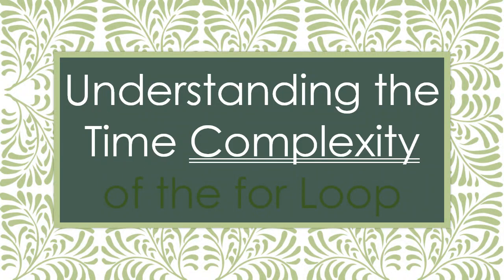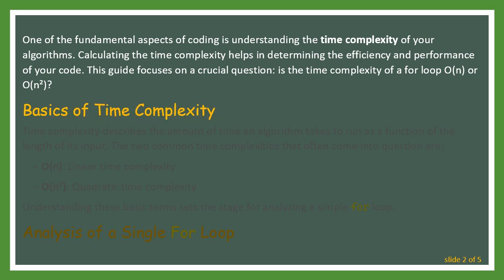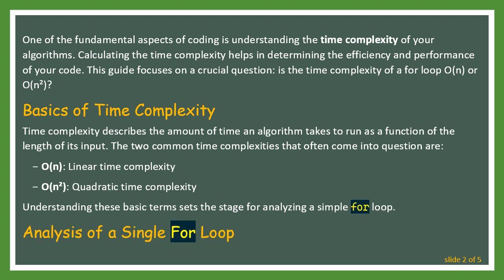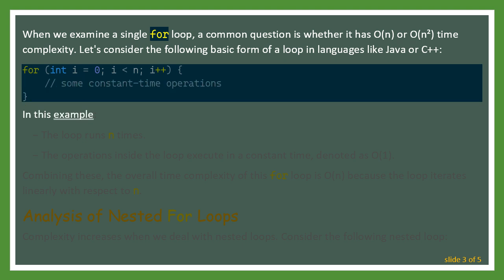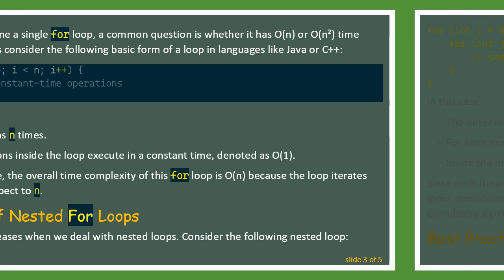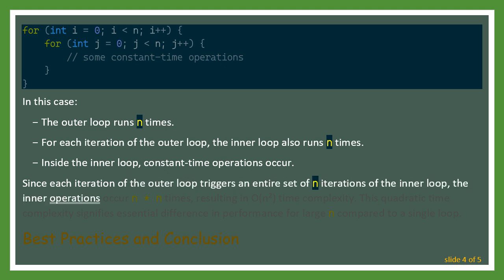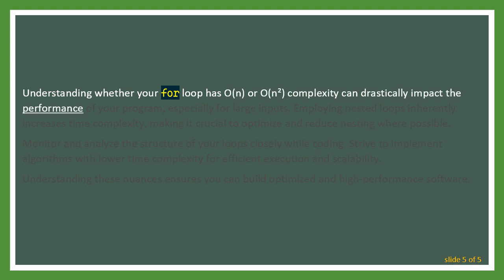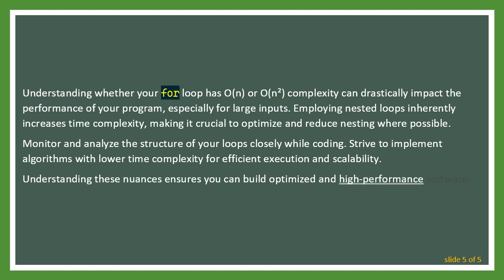Understanding the Time Complexity of the for Loop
Explore the time complexity of a `for` loop to determine whether it is O(n) or O(n²). Understand the nuances and factors affecting the performance of loops in programming.

One of the fundamental aspects of coding is understanding the time complexity of your algorithms. Calculating the time complexity helps in determining the efficiency and performance of your code. This guide focuses on a crucial question: is the time complexity of a for loop O(n) or O(n²)?

Basics of Time Complexity

Time complexity describes the amount of time an algorithm takes to run as a function of the length of its input. The two common time complexities that often come into question are:

O(n): Linear time complexity

O(n²): Quadratic time complexity

Understanding these basic terms sets the stage for analyzing a simple for loop.

Analysis of a Single For Loop

When we examine a single for loop, a common question is whether it has O(n) or O(n²) time complexity. Let's consider the following basic form of a loop in languages like Java or C++:

In this example:

The loop runs n times.

The operations inside the loop execute in a constant time, denoted as O(1).

Combining these, the overall time complexity of this for loop is O(n) because the loop iterates linearly with respect to n.

Analysis of Nested For Loops

Complexity increases when we deal with nested loops. Consider the following nested loop:

In this case:

The outer loop runs n times.

For each iteration of the outer loop, the inner loop also runs n times.

Inside the inner loop, constant-time operations occur.

Since each iteration of the outer loop triggers an entire set of n iterations of the inner loop, the inner operations occur n * n times, resulting in O(n²) time complexity. This quadratic time complexity signifies essential difference in performance for large n compared to a single loop.

Best Practices and Conclusion

Understanding whether your for loop has O(n) or O(n²) complexity can drastically impact the performance of your program, especially for large inputs. Employing nested loops inherently increases time complexity, making it crucial to optimize and reduce nesting where possible.

Monitor and analyze the structure of your loops closely while coding. Strive to implement algorithms with lower time complexity for efficient execution and scalability.

Understanding these nuances ensures you can build optimized and high-performance software.